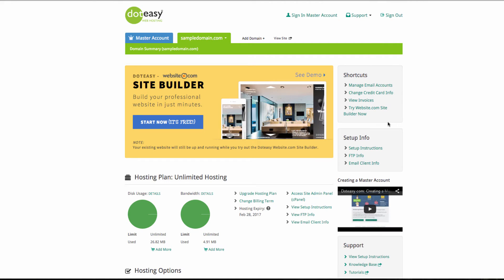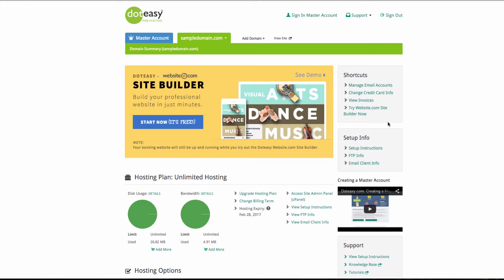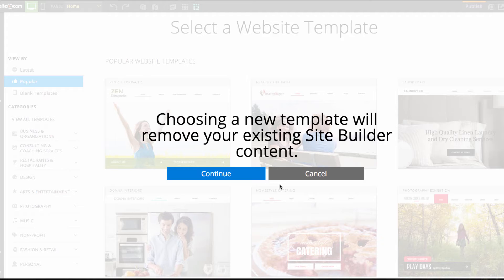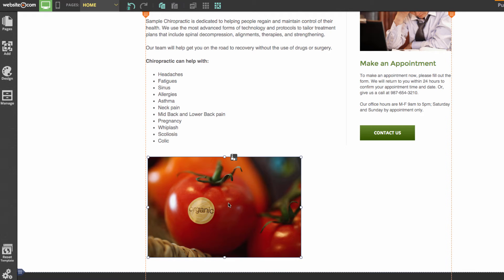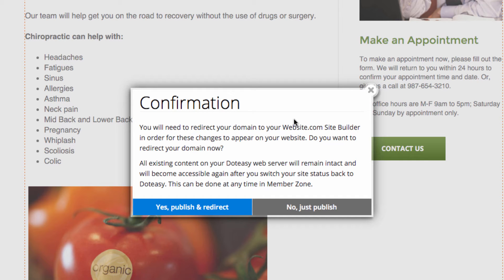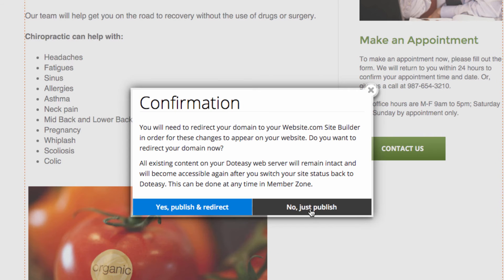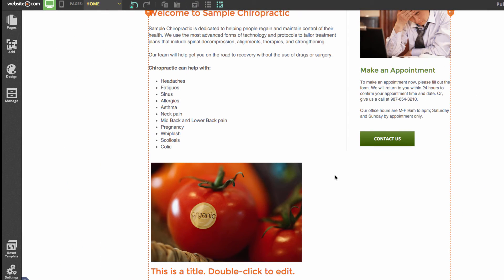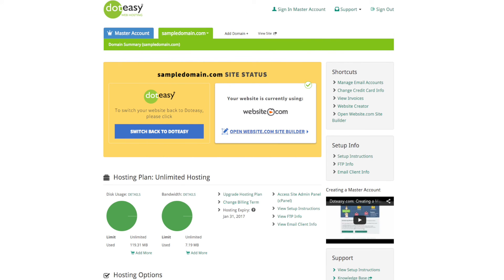Doteasy.com: Making the Switch to Website.com Site Builder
We're excited to tell you that we have partnered up with Website.com. Now, all Doteasy hosting plans include the Website.com Drag and Drop site builder for FREE. In this video, we will walk you through the steps to make the switch from Doteasy to Website.com Site Builder.